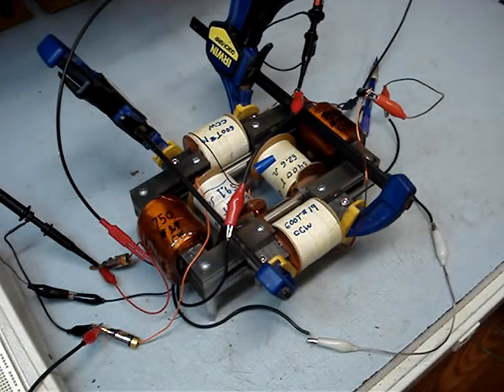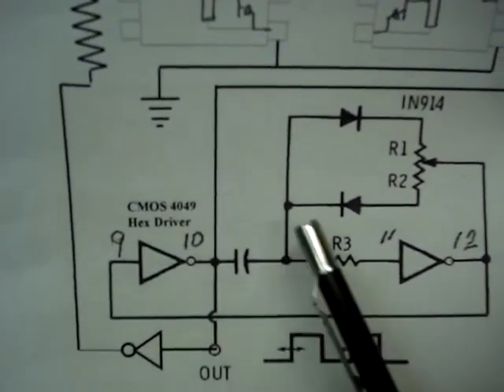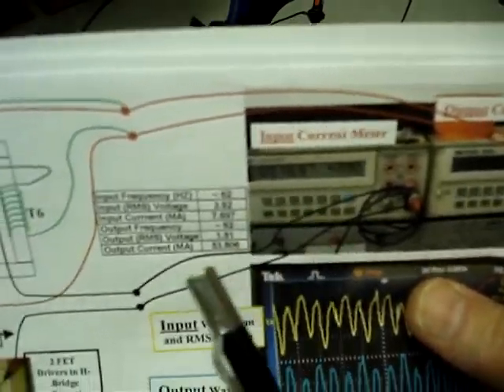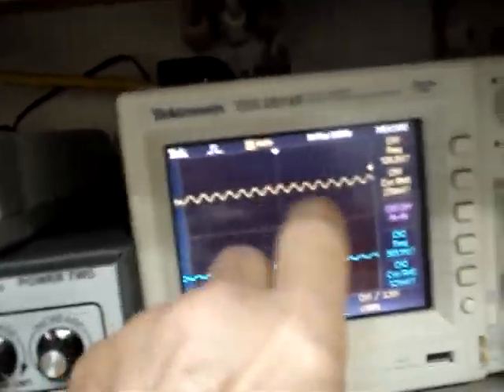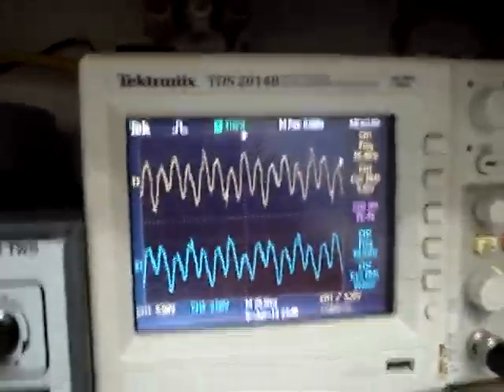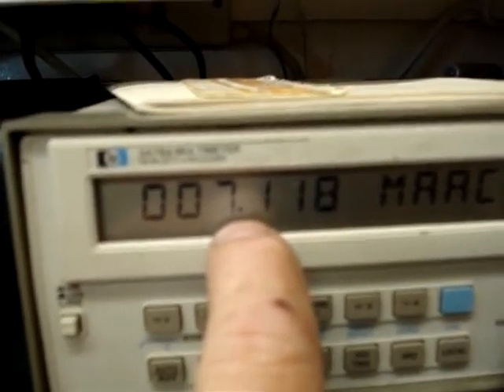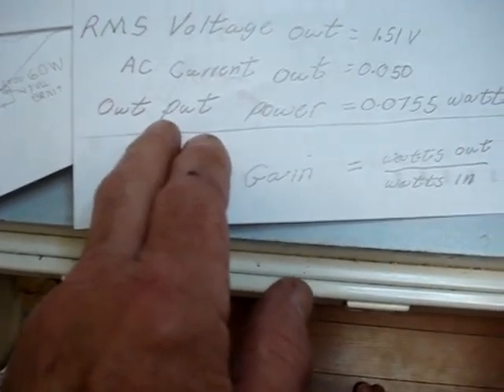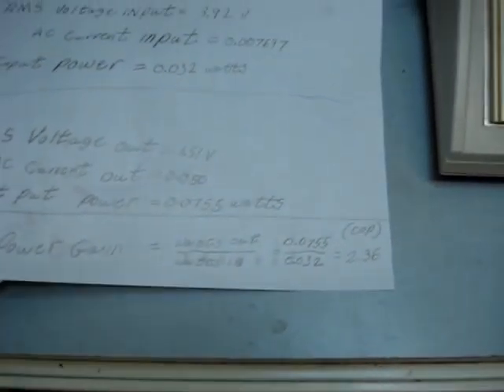Flux Control Transformer Experment #1 BR549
Flux Control Transformer Experment